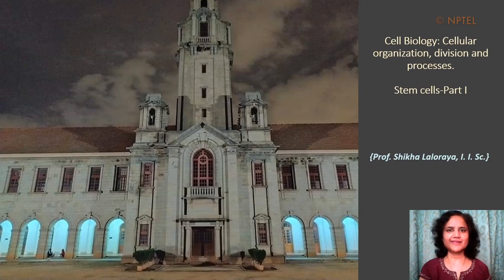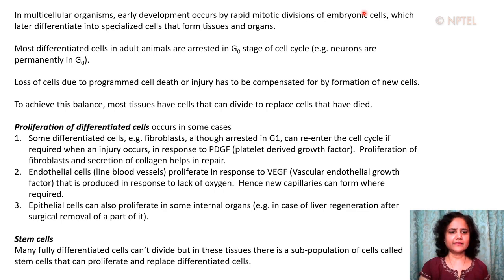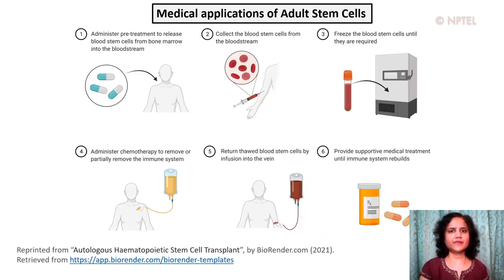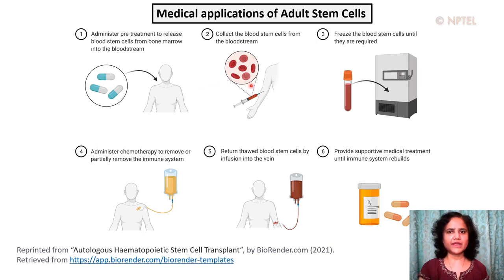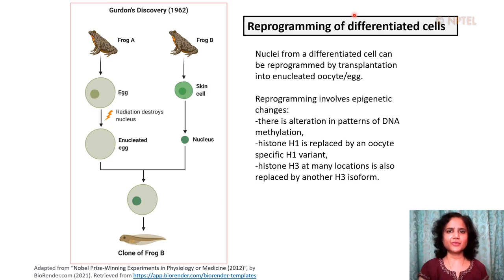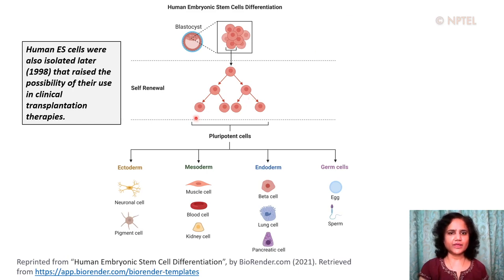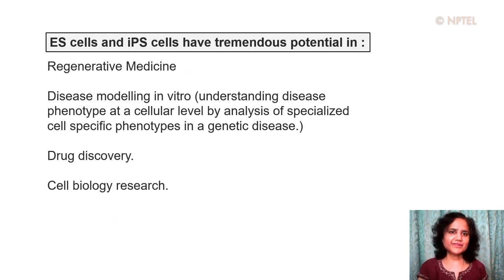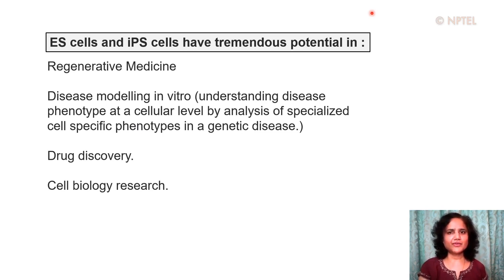Lec 30 Stem cells Part I Intro-SL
Cell Biology: Cellular organization, division and processes by Prof. Shikha Laloraya, Department of Biochemistry, Indian Institute of Science, Bangalore

Stem cells and tissue renewal, medical applications of stem cells, reprogramming of differentiated cells, Embryonic Stem cells, cell reprogramming and induced pluripotent stem cells (iPS) cells, differentiation of iPS cells to cardiomyocytes, use of patient iPS cells for disease modelling.